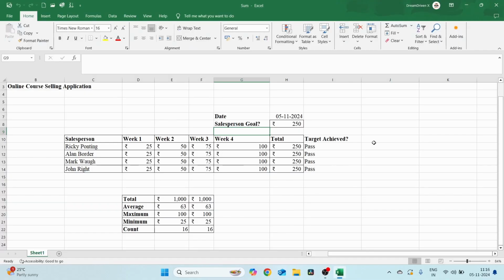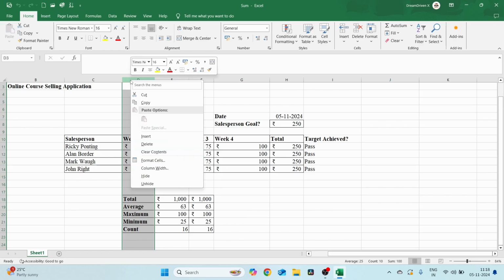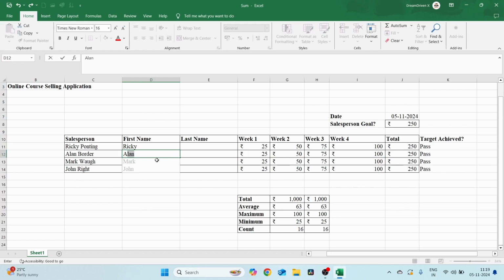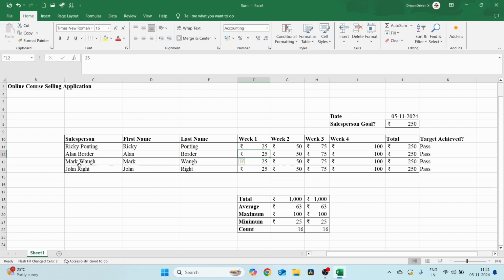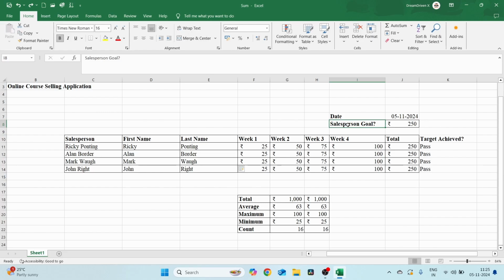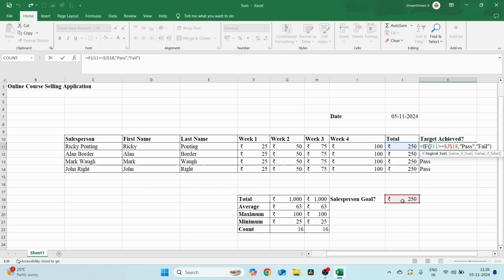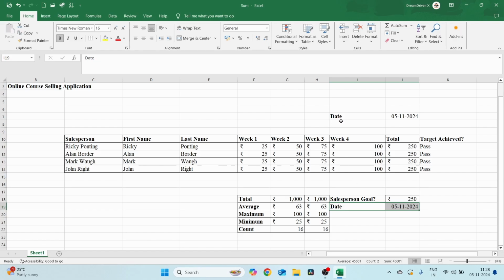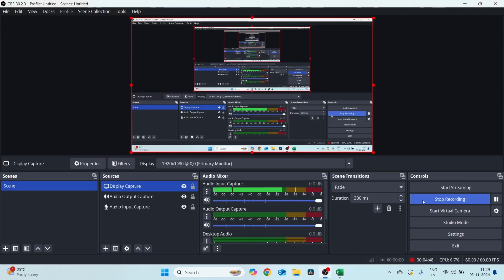Master Excel 2021: Insert, Move, and Cut Data Like a Pro!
Welcome to DreamDriven_X, where we help you master the tools you need to succeed! 🌟

In this video, learn how to:
🔹 Insert data efficiently into your Excel sheets
🔹 Move data seamlessly for better organization
🔹 Cut and rearrange data to save time and boost productivity

Whether you’re a student, professional, or just getting started, these tips will help you take your Excel skills to the next level! 💼

Let’s make Excel work for you. 🚀